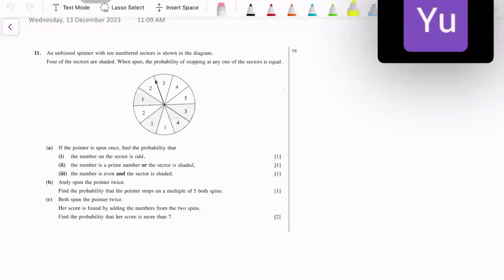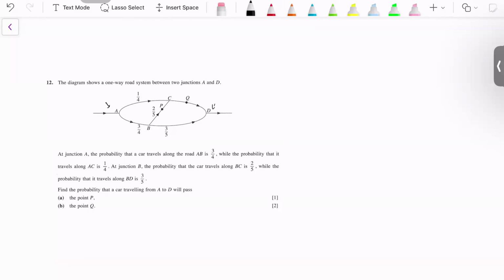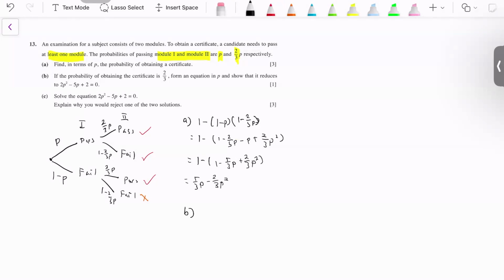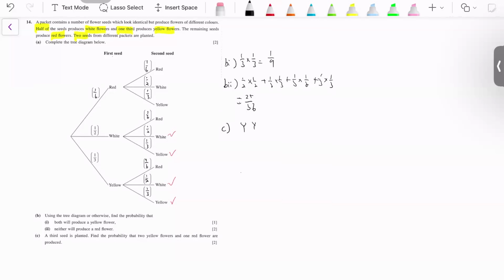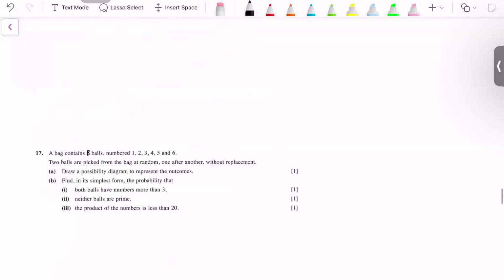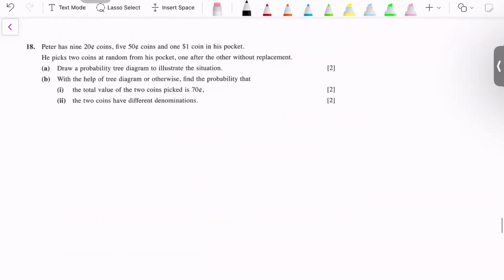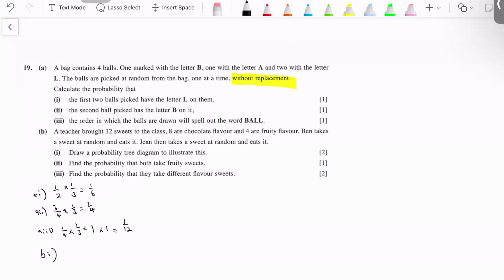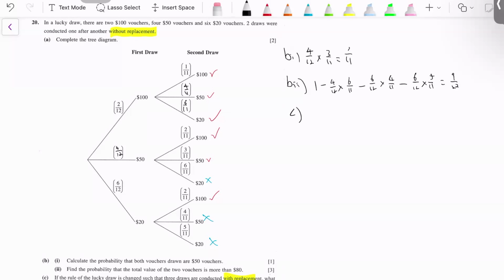Probability Part 2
Chapters:

0:00 - 5:57 - Question 1
5:58 - 9:01 - Question 2
9:02 - 14:48 - Question 3
14:49 - 20:19 - Question 4
20:20 - 22:42 - Question 5
22:43 - 25:29 - Question 6
25:30 - 31:14 - Question 7
31:15 - 35:47 - Question 8
35:48 - 40:20 - Question 9
40:21 - 44:36 - Question 10